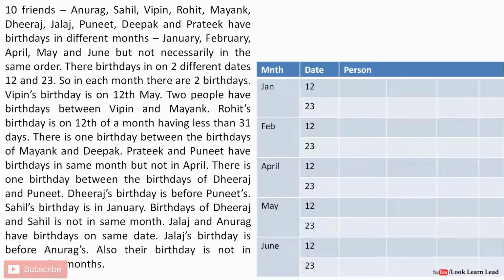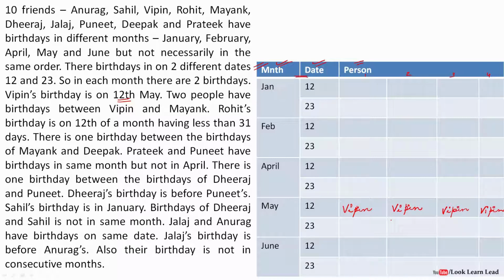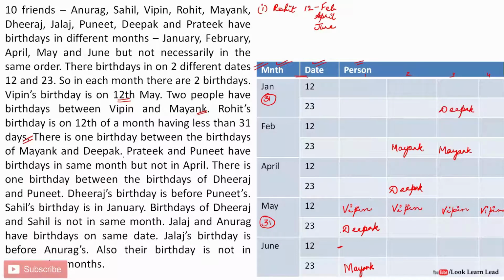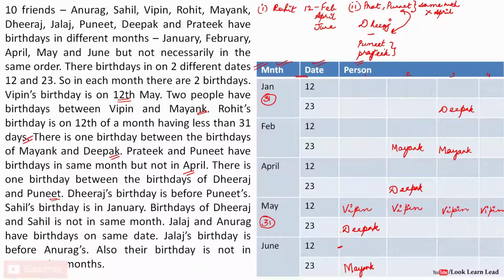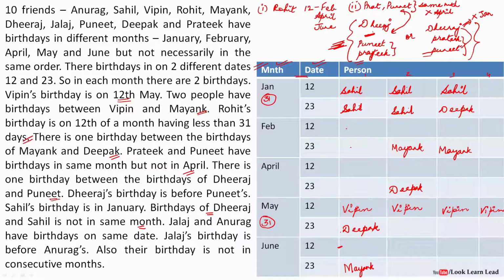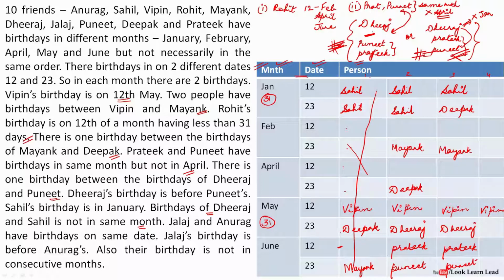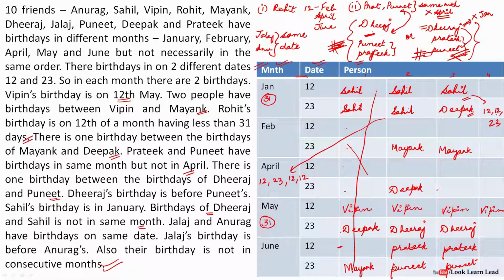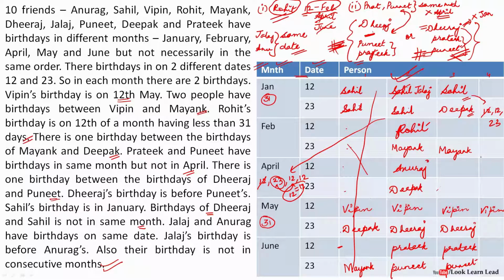SBI PO/ Clerk 2018: Reasoning - Month and date based puzzle-1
SBI PO/ Clerk 2018: Reasoning - Month and date puzzle-1